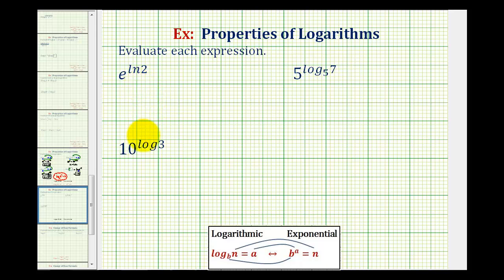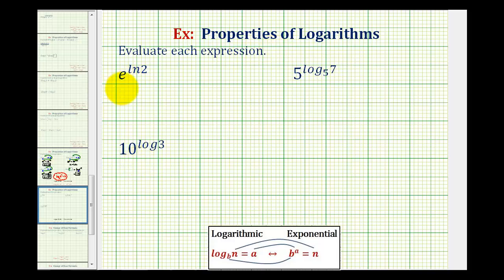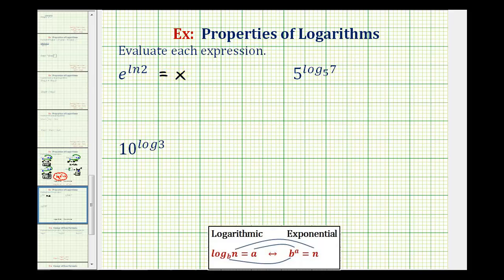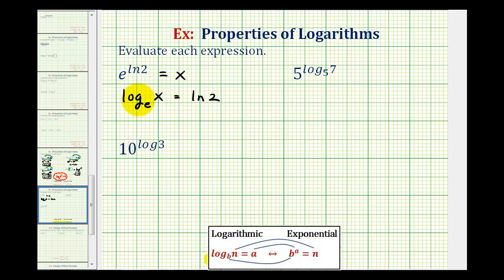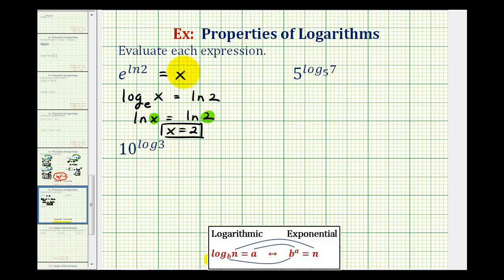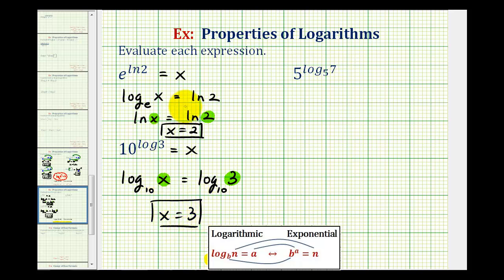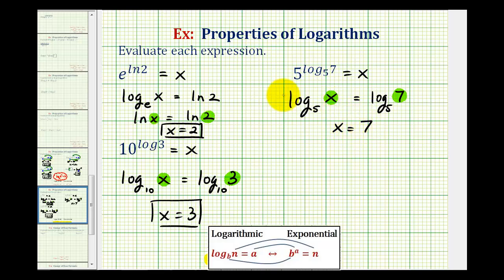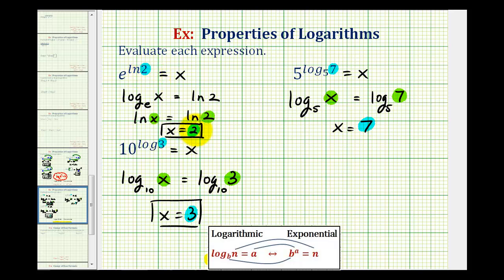Ex: Evaluate Exponential Expressions with Logarithmic Exponents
This video explains how to simplify an exponential expression with a logarithmic exponent with the same base.